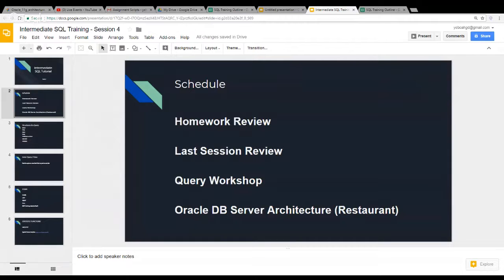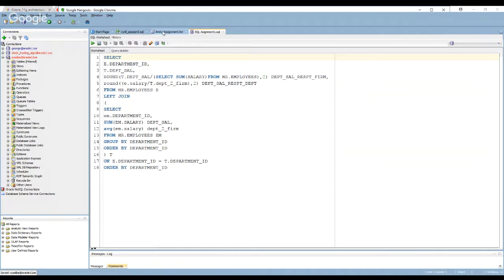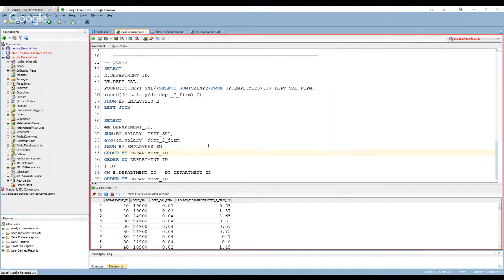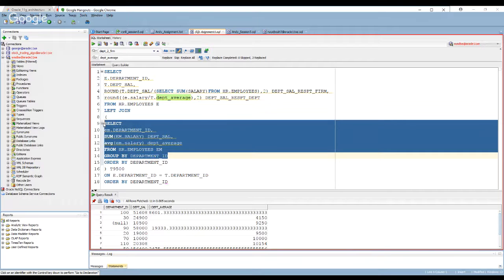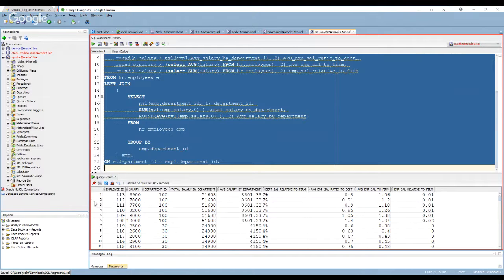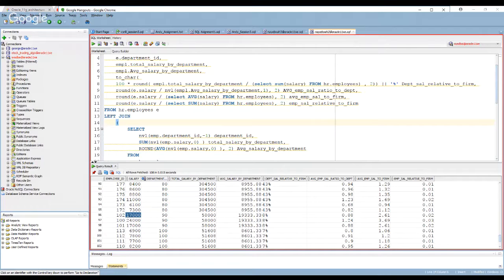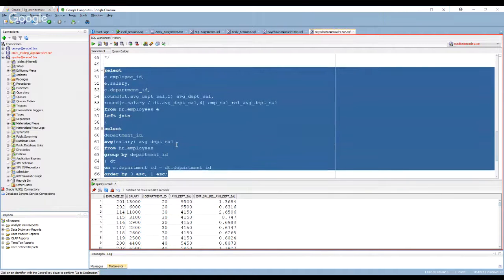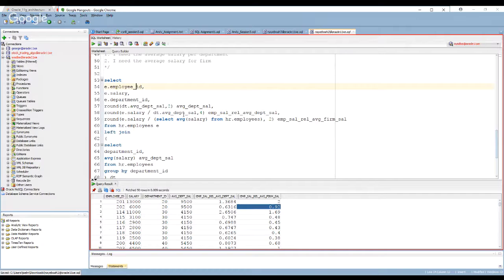Intermediate SQL Training - Session 4